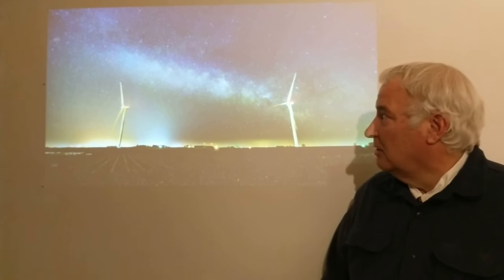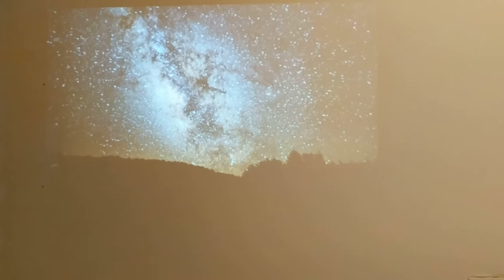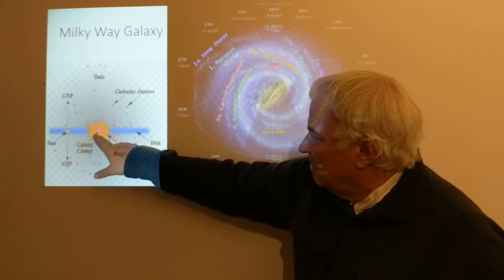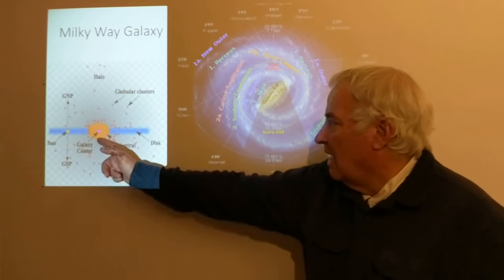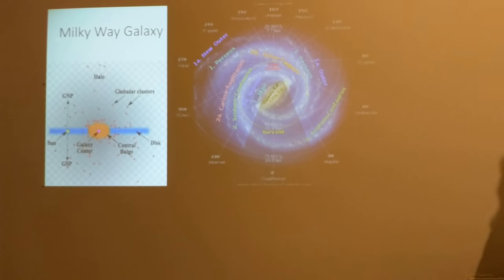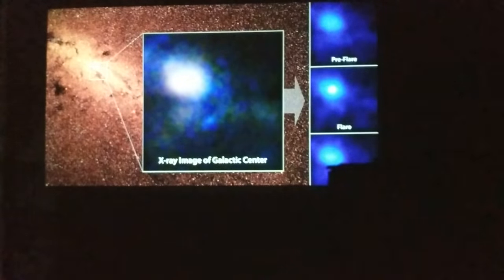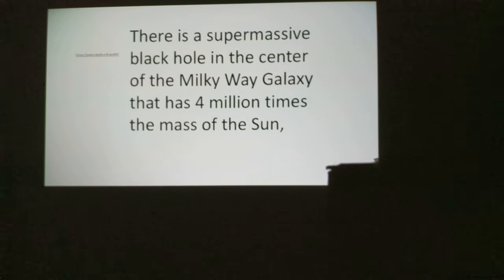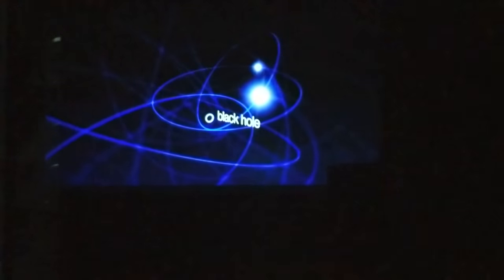The Milky Way Galaxy, LMC, and SMC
A brief introduction to our home the Milky Way Galaxy, and its
companion galaxies, the LMC and SMC.